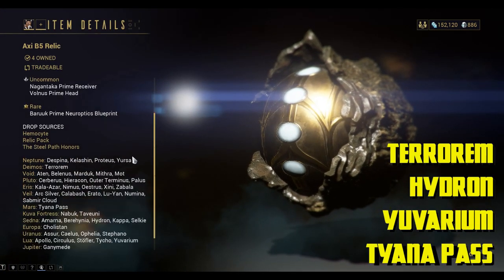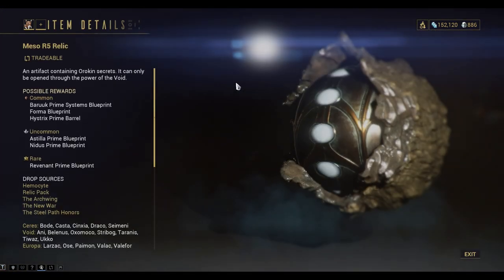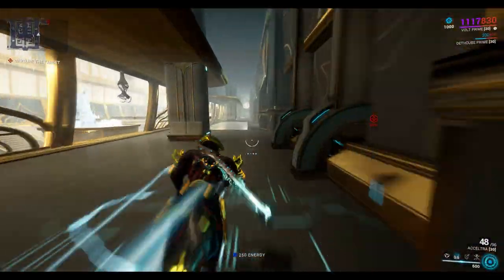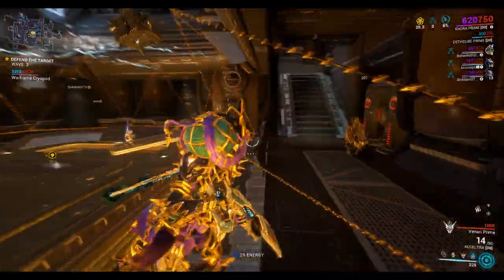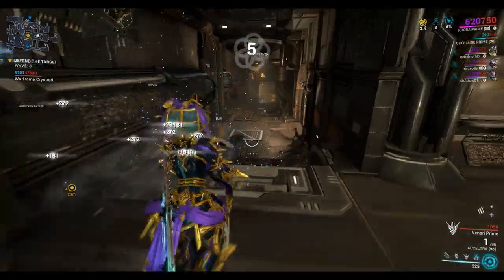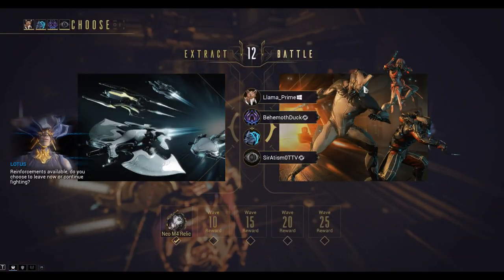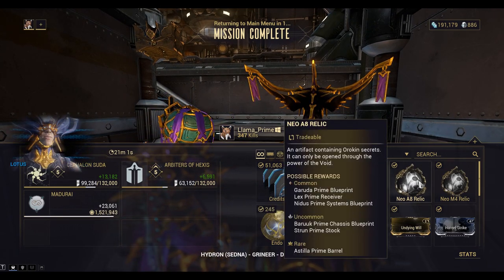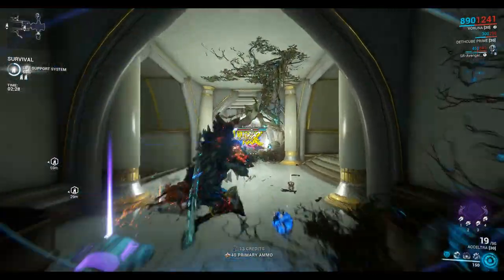Let's Play Warframe - Baruuk Prime Relic Farm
Hi all! Today we look at farming Baruuk Prime relics, from a few good locations around the map. Enjoy!